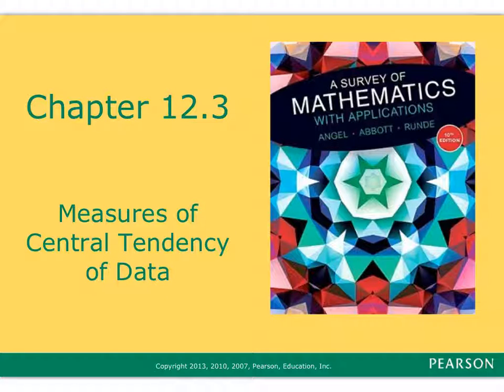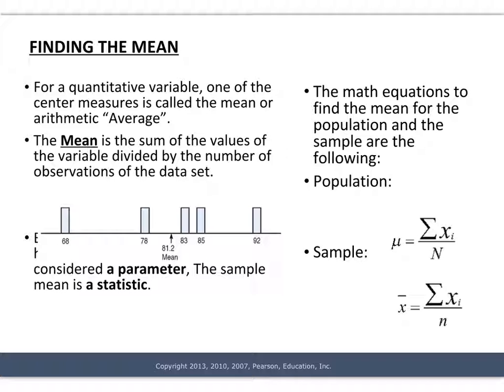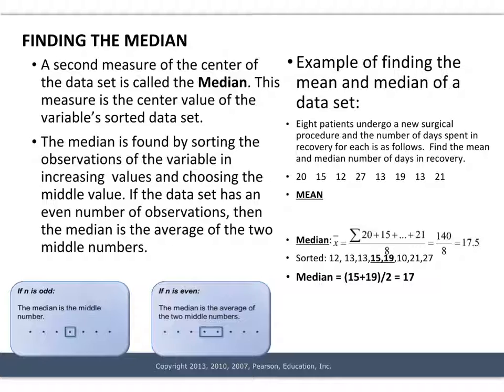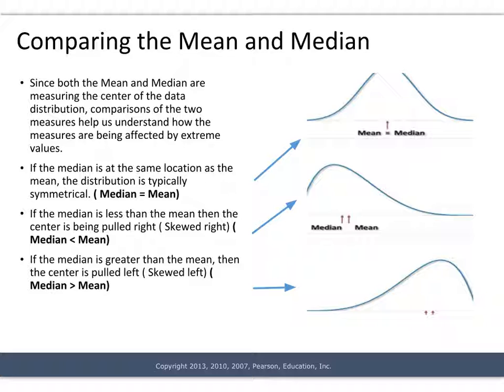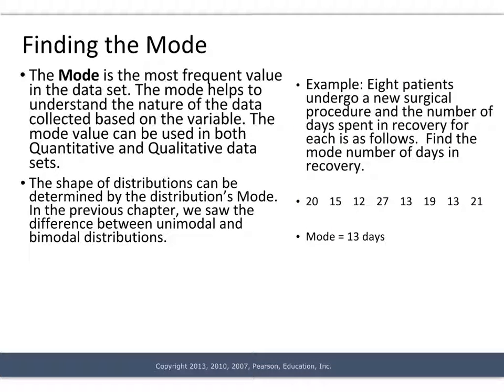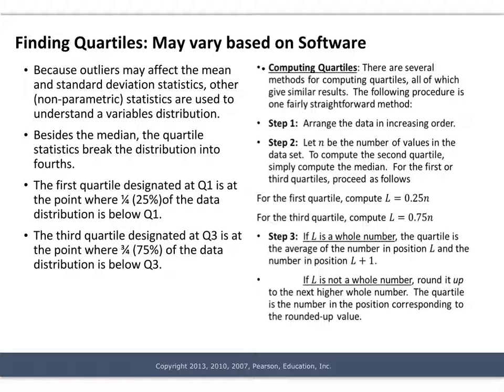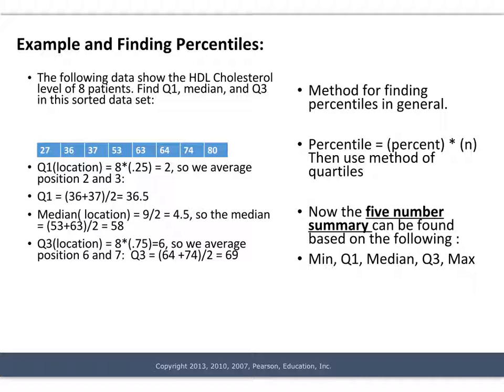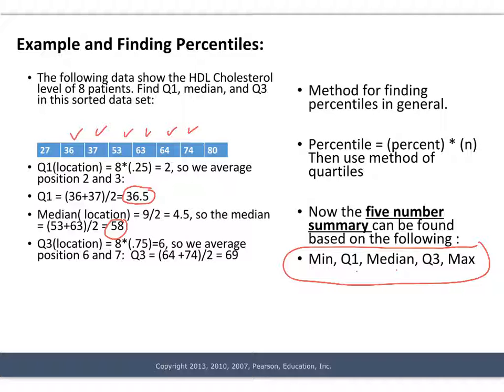Math Survey: Chap 12 3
Finding the Mean, Median, Mode and Quartiles of a data set.